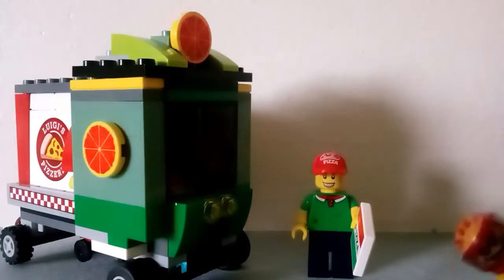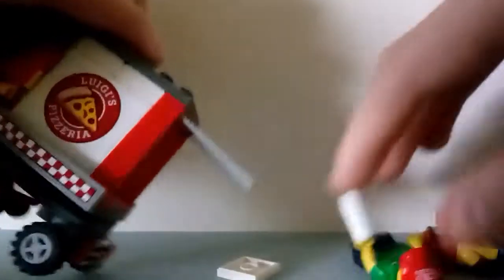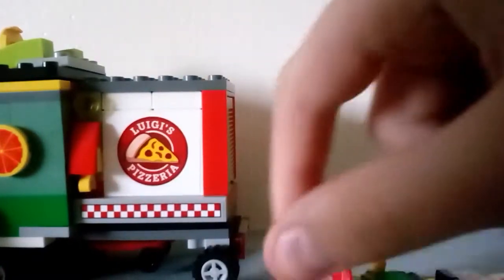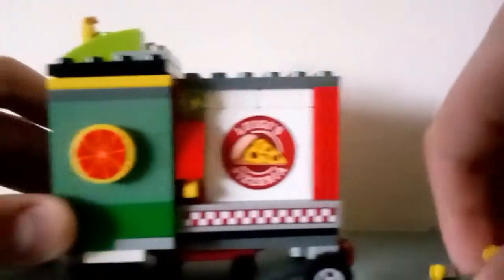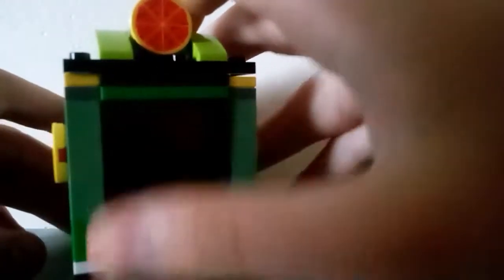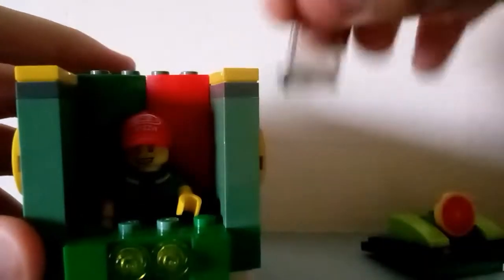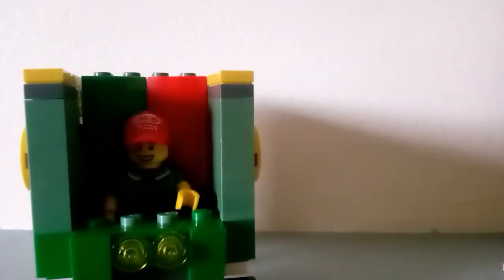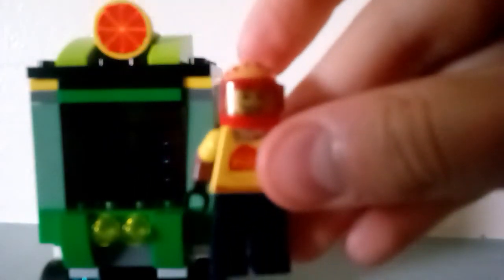Lego pizza truck moc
Pizza truck 🍕